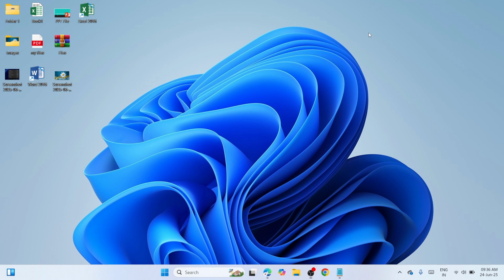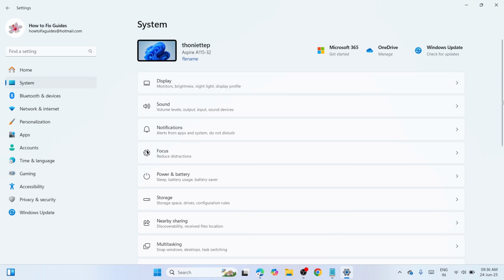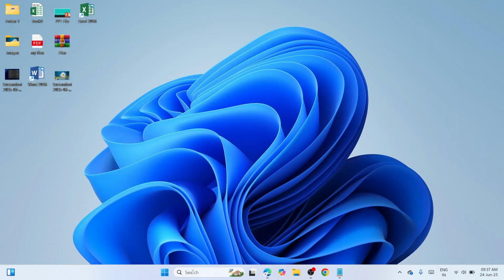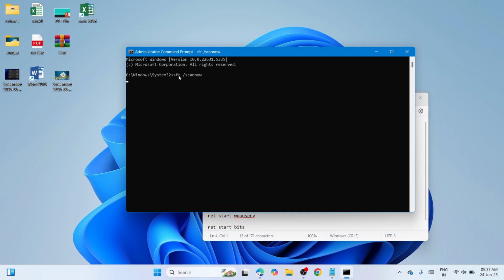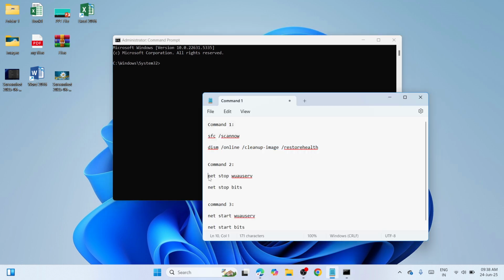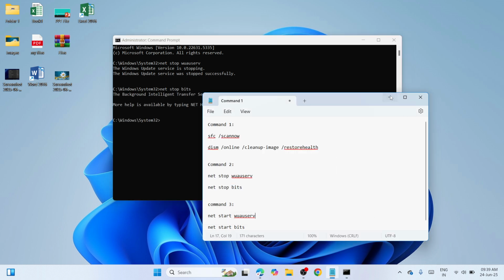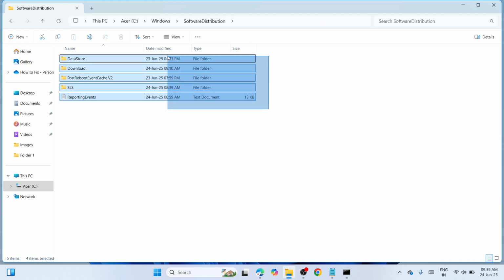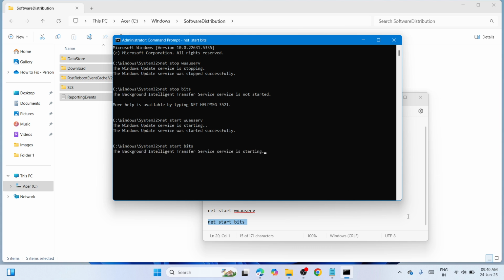EASY FIX For "0x800f0900 Windows 11 Update Error"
In this video, we provide an easy fix for the "0x800f0900 Windows 11 Update Error," which usually occurs due to corrupted system files or incomplete update downloads. The guide includes simple, step-by-step solutions such as running the Windows Update Troubleshooter, using SFC and DISM tools, and clearing the update cache. These methods are easy to follow and don’t require advanced technical skills.